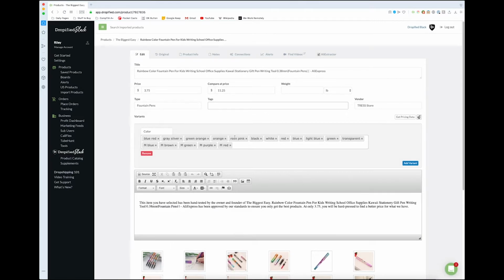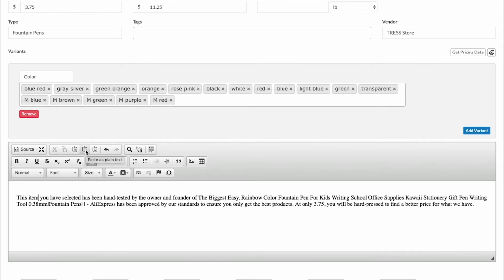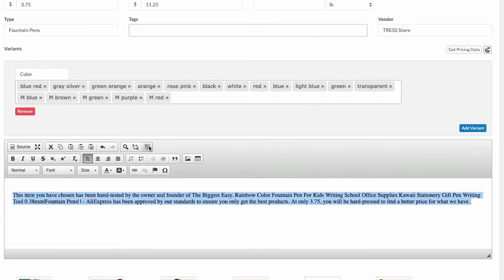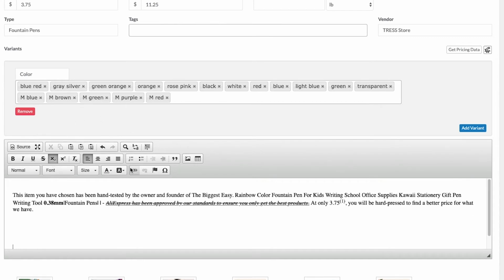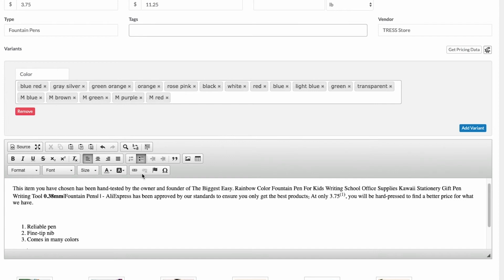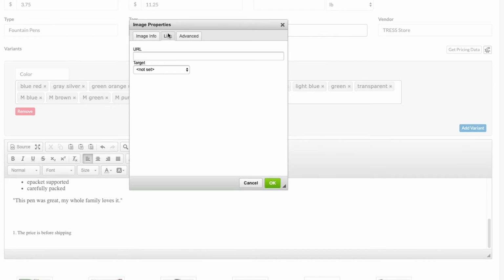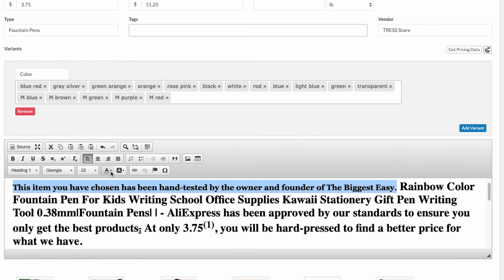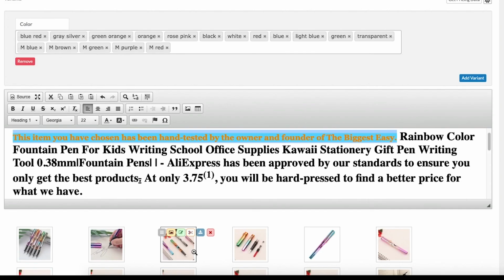How To Use The Dropified Text Editor To Customize Your Product Listing Descriptions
Do you have a specific format or design you want to use for your product listings? Well we have the video for you! In this tutorial we show you how to use the Dropified text editor so that you can have total control over the design and format of your product descriptions.

We go tool by tool and show you how all of it works!